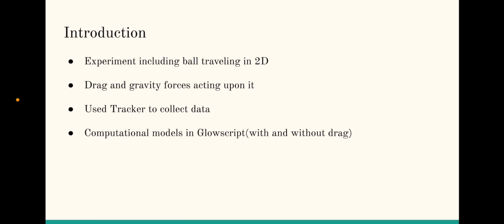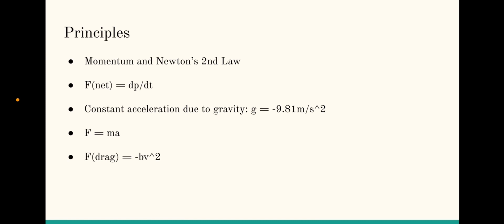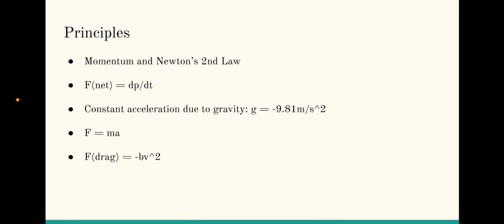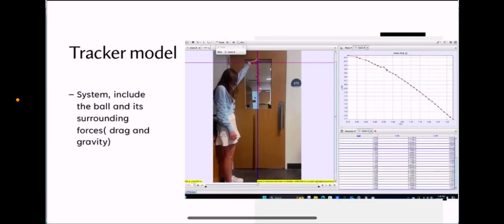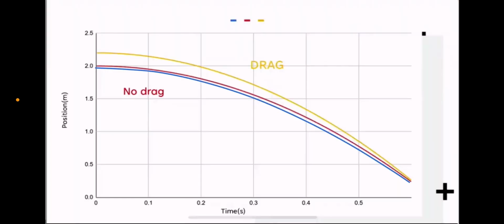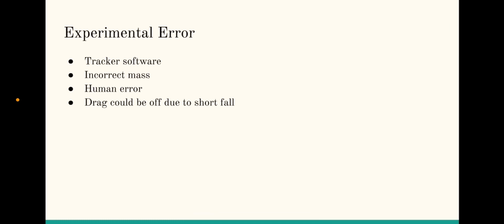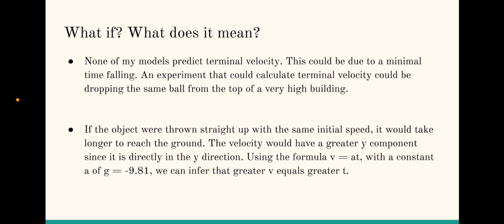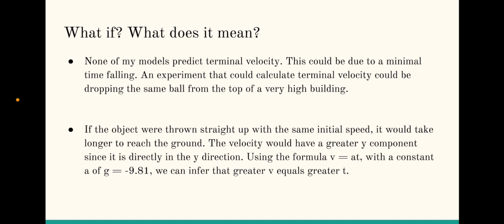Eli Kilgore Lab 2 Phys 2211